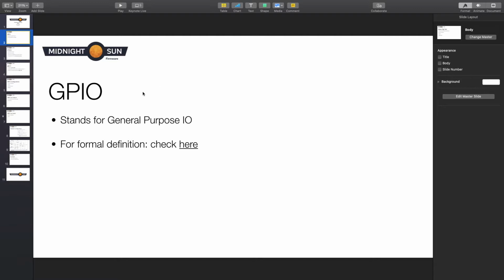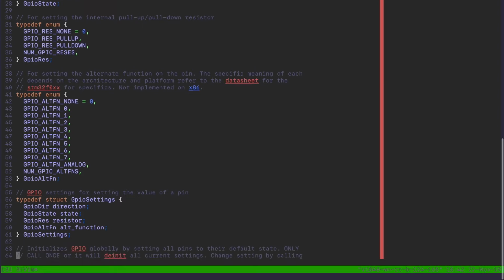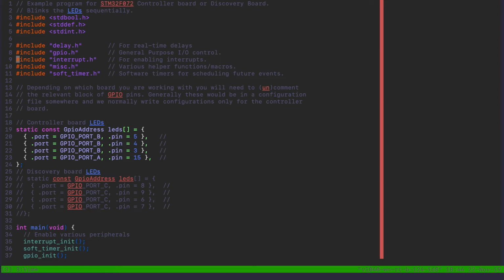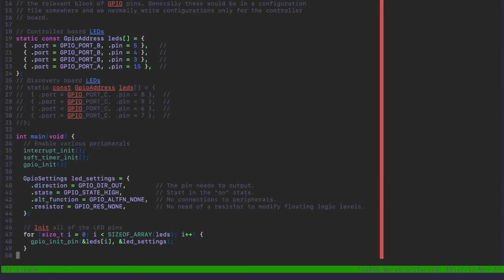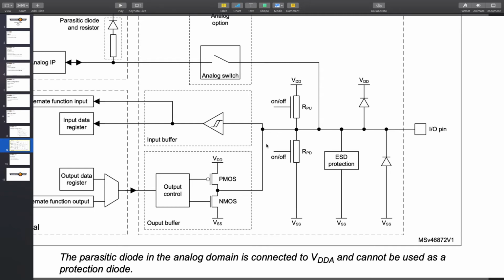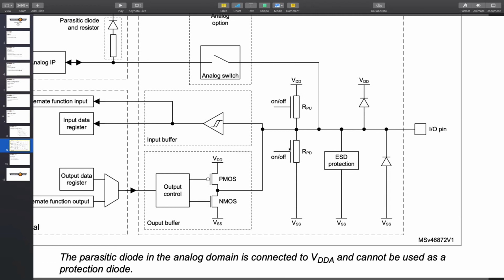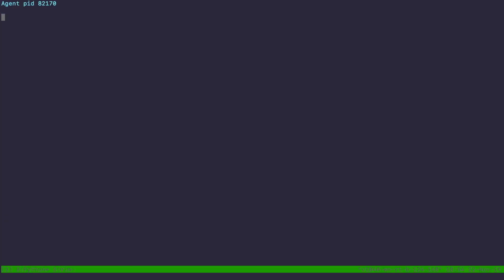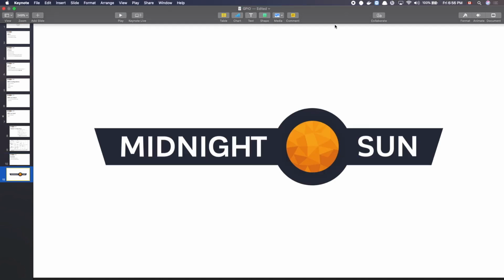Midnight Sun Firmware Tutorial: GPIO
Here's a tutorial on using GPIO pins in our controller board, they come from an STM32F0 chip.

In this video I briefly explain how GPIO works, its modes, resistor configurations, and why we use it.

0:00:41 GPIO Overview
0:01:22 STM32 pins
0:01:22 STM32 pins
0:02:02 Our GPIO Library
0:04:02 GPIO configurations
0:04:45 GPIO as output
0:08:15 Demo: Blinking LED’s
0:09:11 GPIO as input
0:09:21 Resistor Configuration
0:13:40 Demo: Playing around with Resistor Configurations

Branch: soft_22_peripheral_tutorial